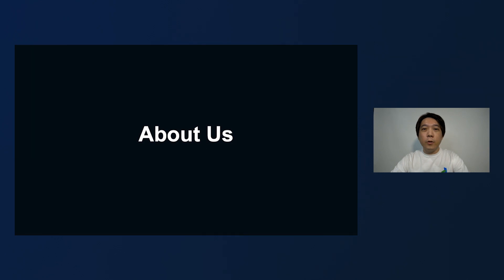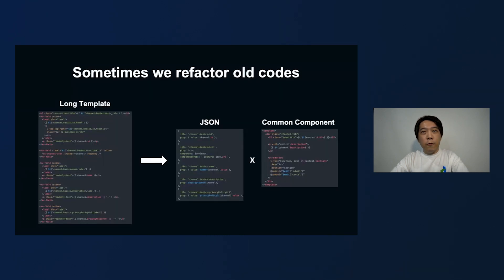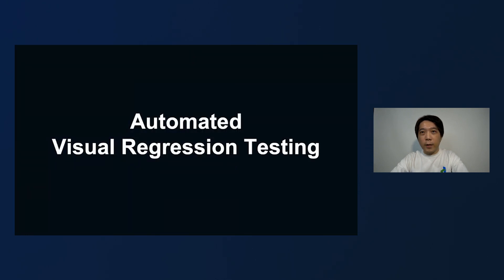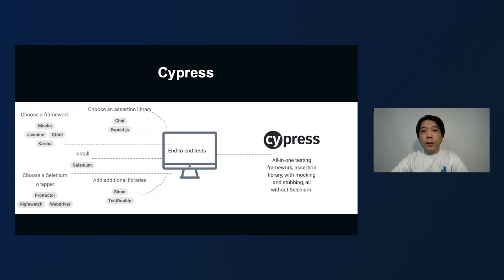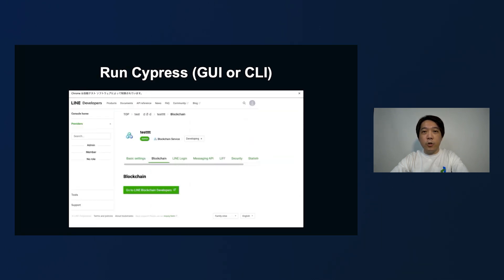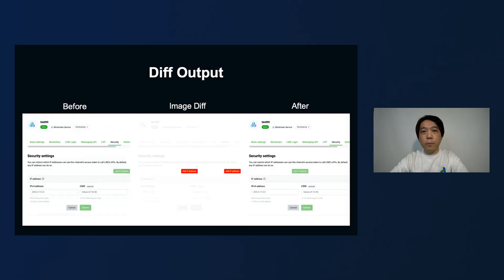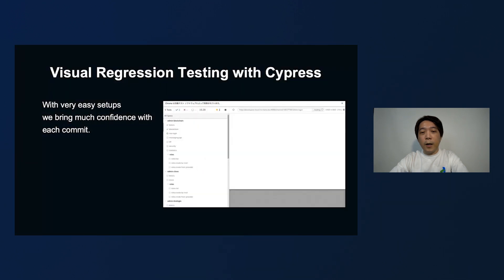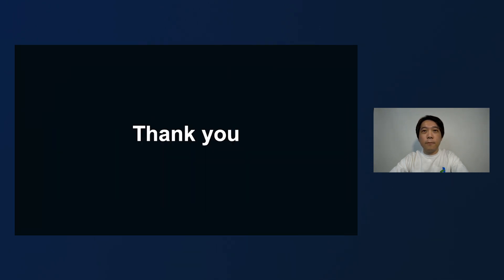Visual Regression Testing with Cypress -English version-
Wei Yang Yao (scars) / LINE

■ Session Overview
Do you have a fear that, after you refactor some codes, it might seem all normal in most pages, but be broken unexpectedly and wildly in some other pages? Because we do. When we planned several major refactorings in LINE Developers Console, we found it necessary to have automation tests so that we know all the layouts and the styles weren’t broken. We decided to setup a visual regression testing by taking screenshots and making comparisons, to increase our confidence of our code changes. We would like to share our experiences.

■ Category
Frontend